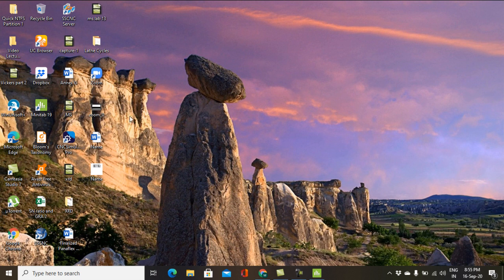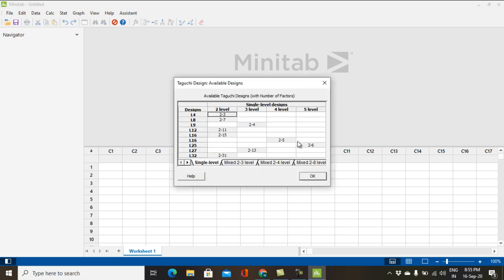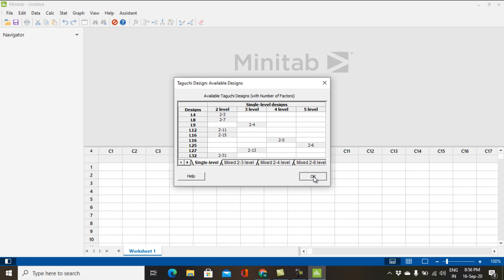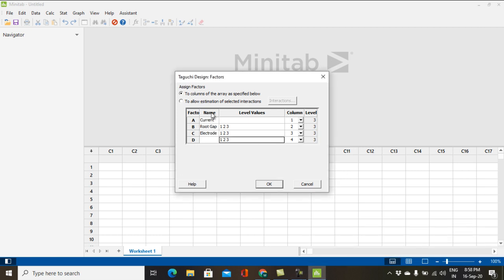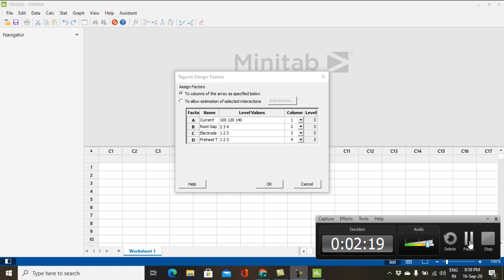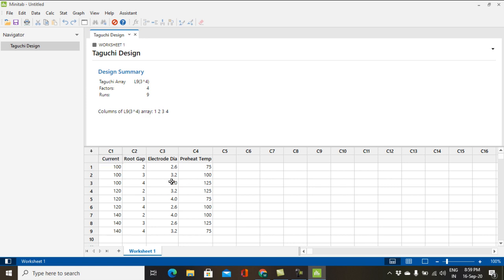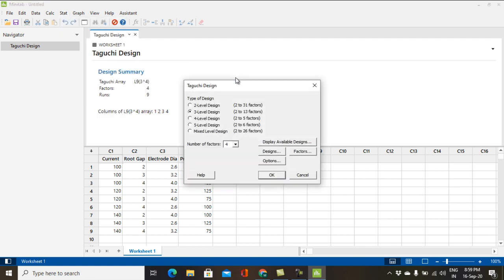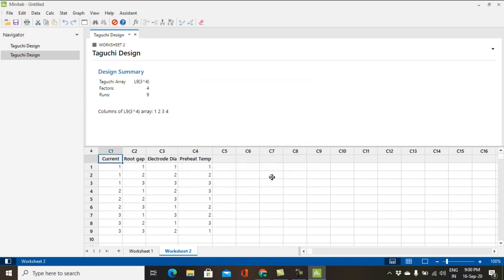How to make Taguchi Design using Minitab | Taguchi Design of Experiments | Taguchi method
the creation of Taguchi L9 Orthogonal Array using Minitab Software.
Taguchi Design of Experiments
Taguchi method